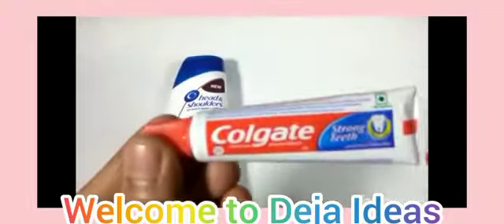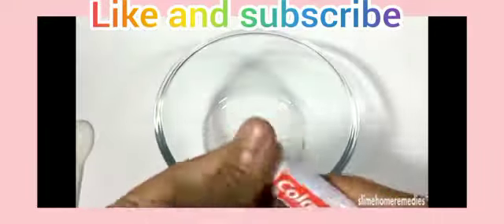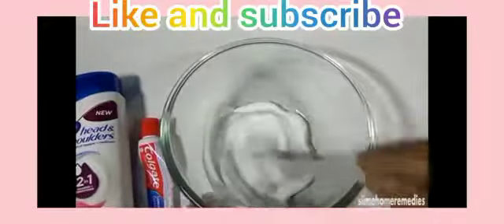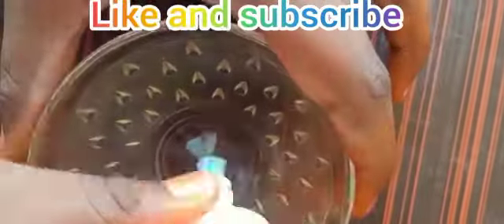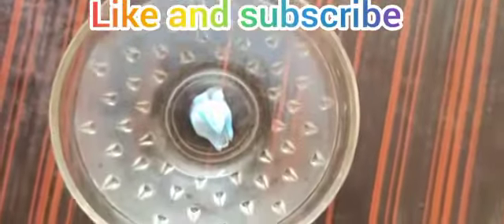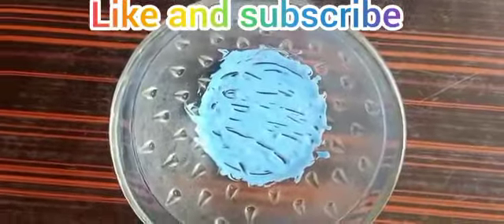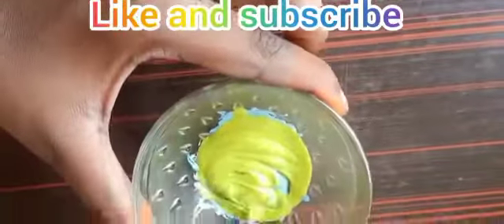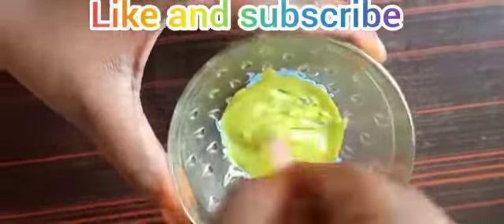Slime video is work out or not work out